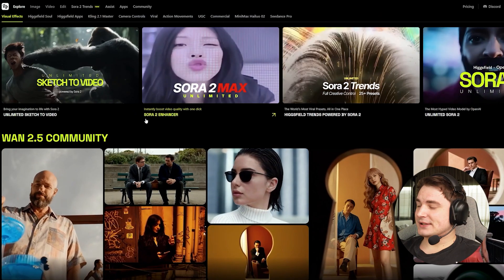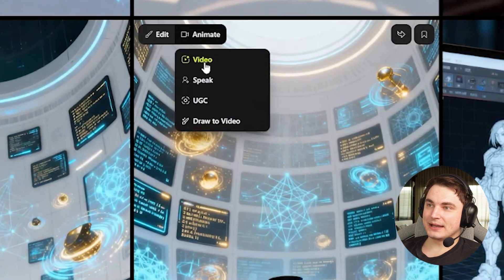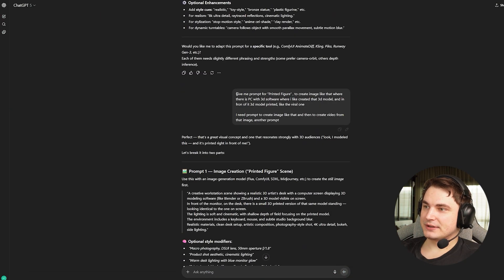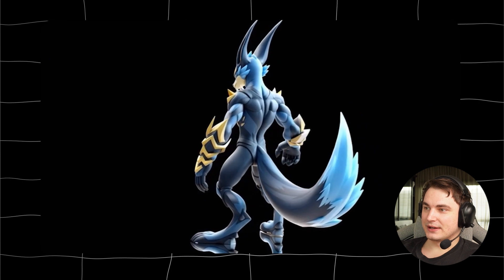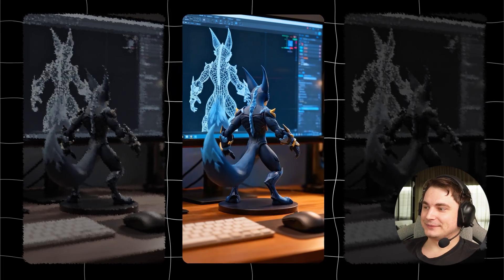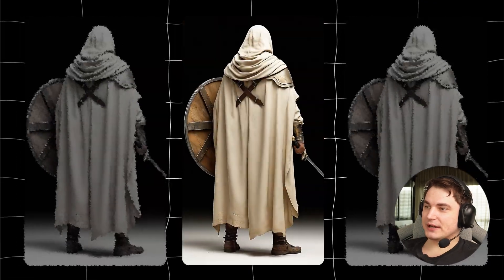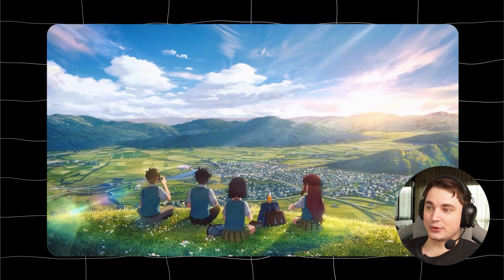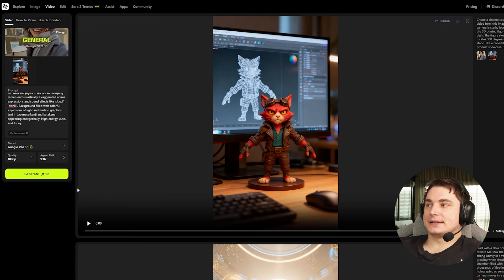Image-to-Video For 3D Models - Veo 3.1, Sora 2 Pro Max on Higgsfield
Hey everyone, Stefan here.
Creating compelling video animations from static 3D models has always been a time-consuming challenge. But what if you could do it in seconds? The new Veo 3.1 update on Higgsfield promises to do just that.

In this deep-dive review, I explore how Higgsfield's new update allows you to generate stunning, dynamic videos from a single image of your 3D model. We'll look at the quality, the speed, and how it compares to giants like Sora 2 Pro Max. Is this the tool that will revolutionize 3D artists' workflows?
🎁 CONTEST ANNOUNCEMENT 🎁
We're giving away $150 in Higgsfield credits to 3 winners!
- 3 winners ($50 each): Will be chosen from the best comments on this video.

What do you think of this update? Is this the future of animating 3D assets? 👇
Video Chapters:
00:00 - Intro: The Future of Image-to-Video
00:15 - What is Higgsfield Veo 3.1?
00:50 - My Workflow: From Idea to AI Video
02:47 - Test 1: Animating a Production 3D Model
04:05 - Test 2: Perfect Turntable Animations (Veo vs Sora)
06:08 - Test 3: Anime Style Showdown (Veo 3.1 vs Sora 2 Pro Max)
08:00 - Showcasing Community Examples
09:14 - Final Verdict: Is Higgsfield the Ultimate AI Video Tool?